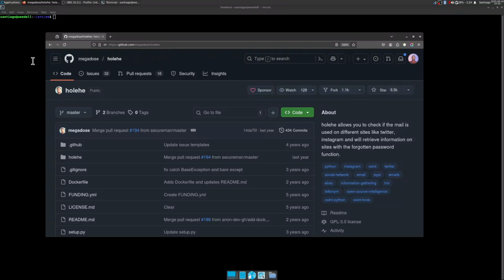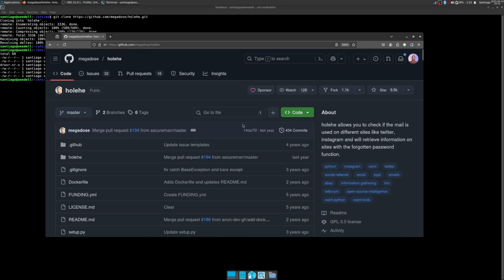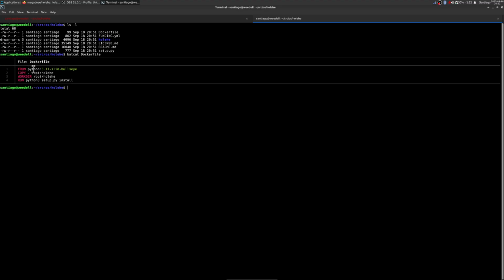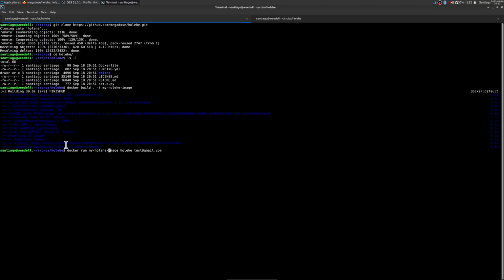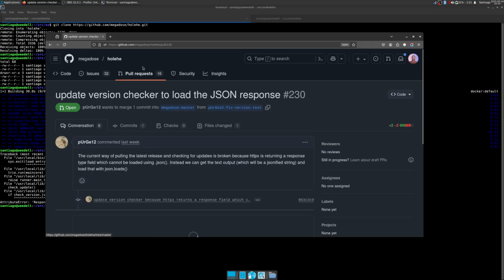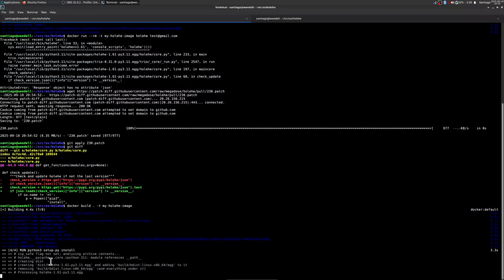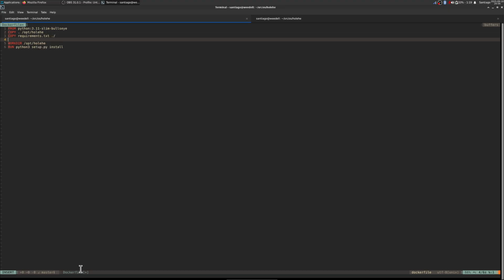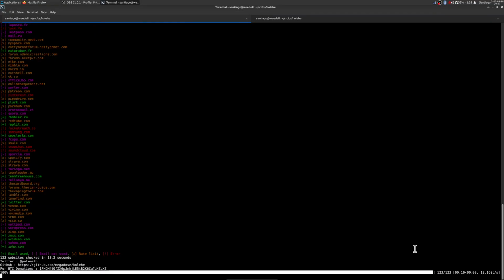Using Holele to automatically check for user accounts in 129 platforms in one go.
Requirements: Git, Docker